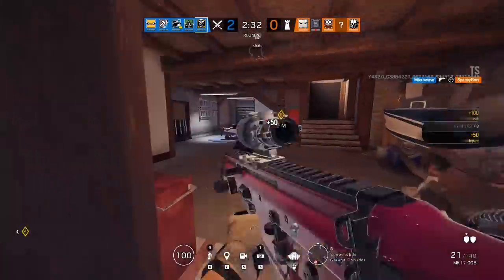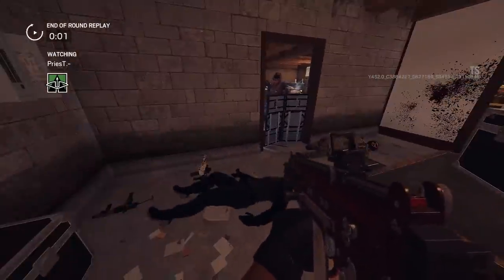Deagle Muzzle Brake = OP! **ONE TAPS** - Rainbow Six Siege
Muzzle Brake on Deagle = OVERPOWERED! One taps for days in Operation Phantom Sight with Nøkk!